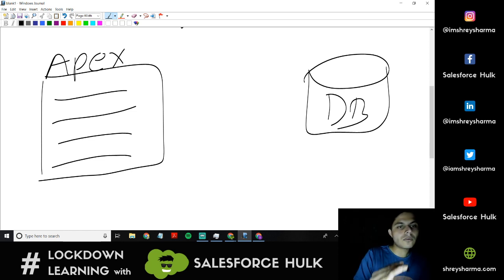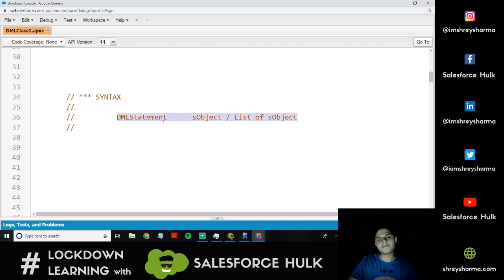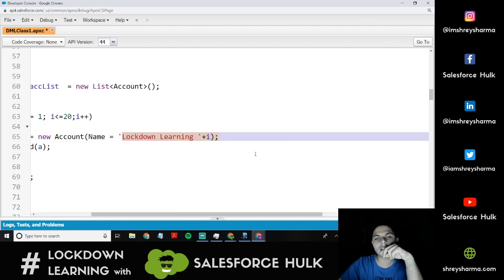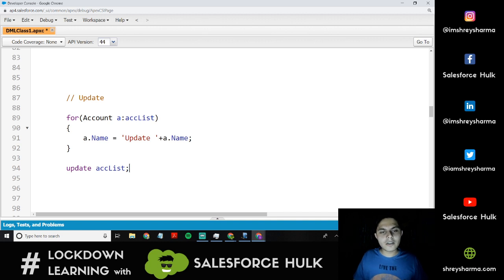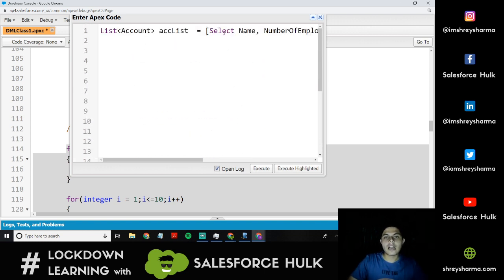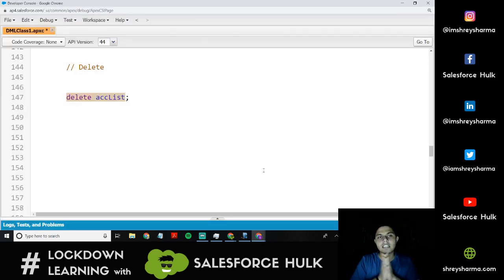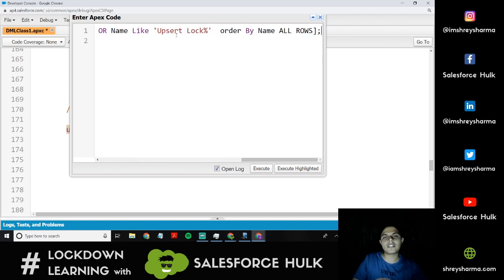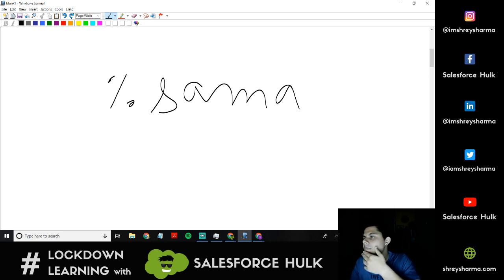Understanding DML Statements in Salesforce Development | LockdownLearning Day 4 with Shrey Sharma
Understand DML (Data Manipulation Language) in Salesforce development:

Shrey discussing the following things in this video:
1. What are DML Statements and Where are they used?
2. What are the different types of DML statements?

This video is a part of the LockdownLearning series in which Shrey will help you guys get the best out of these quarantine/lockdown days due to the COVID-19 pandemic by sharing his knowledge on Salesforce.

Every day at 8:00 p.m. IST he'll be going live on the channel till 14 Apr 2020.

Convert these lockdown days into an opportunity to learn and grow.

Also at the end of each session, he will give away a Salesforce Hulk T-shirt. So make sure to not miss it.